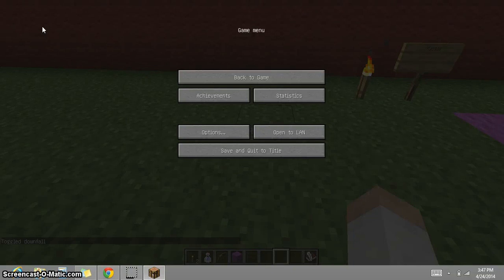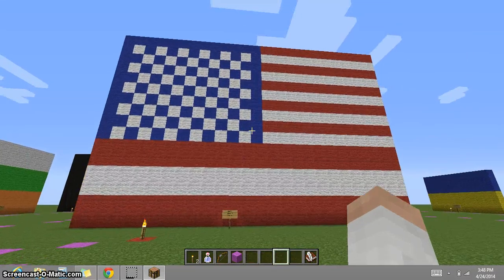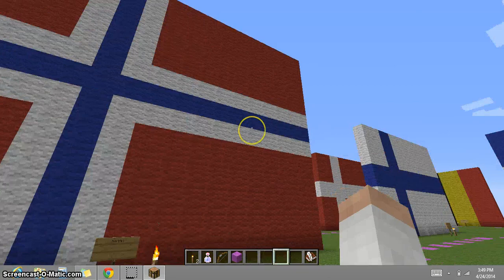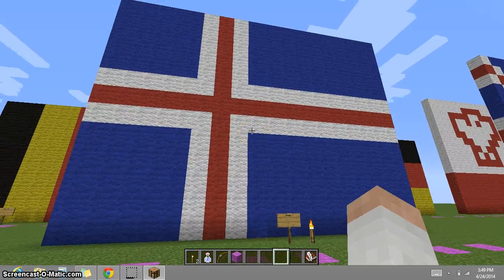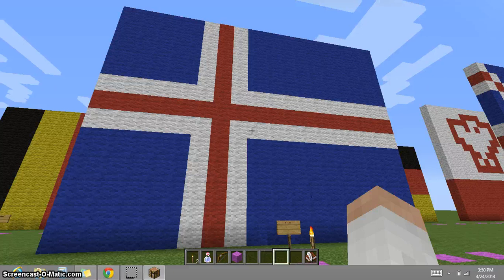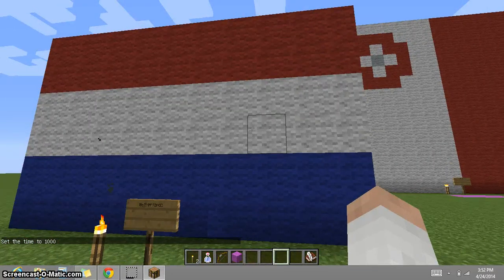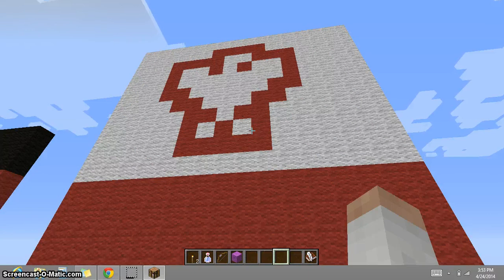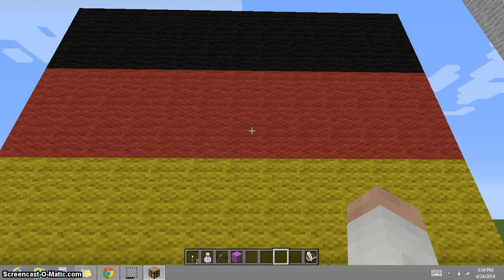Minecraft Flags of the World Part One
By Emma